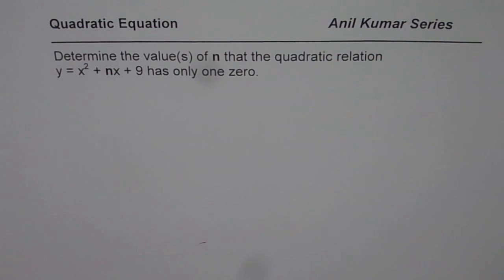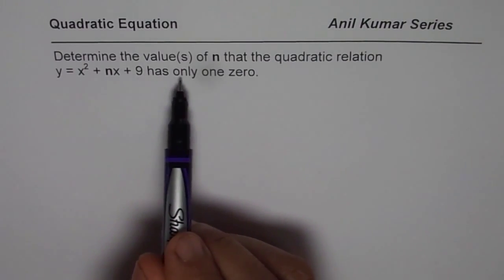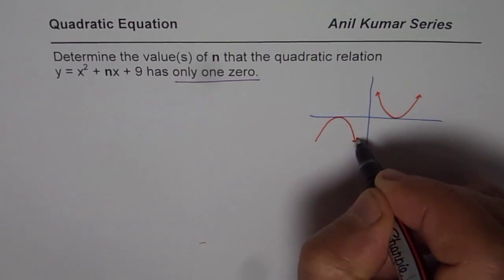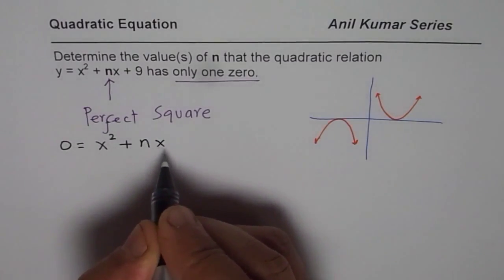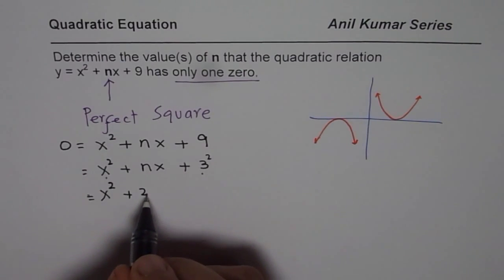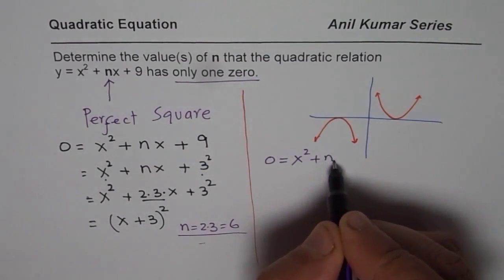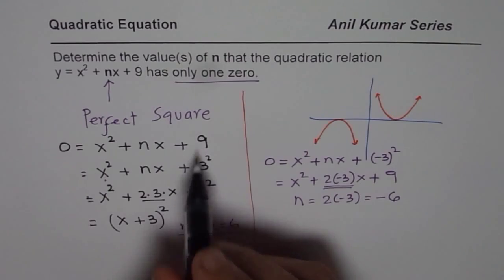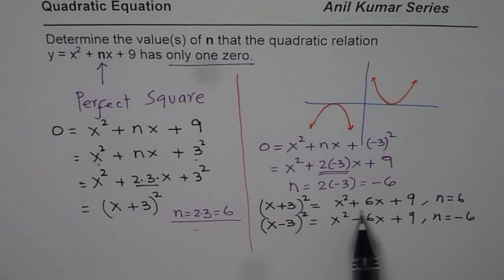How to Find Numbers That Make A Quadratic Equation Have One Root